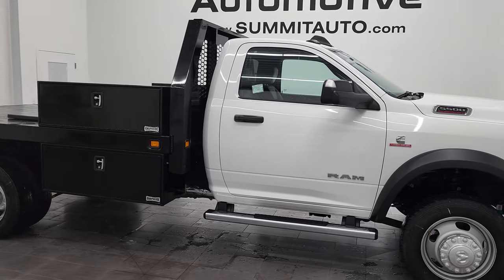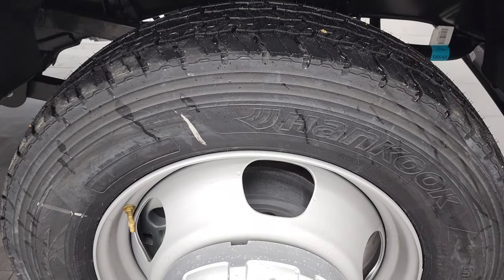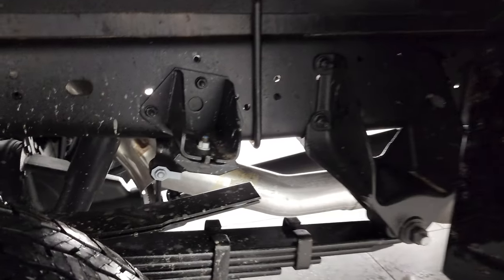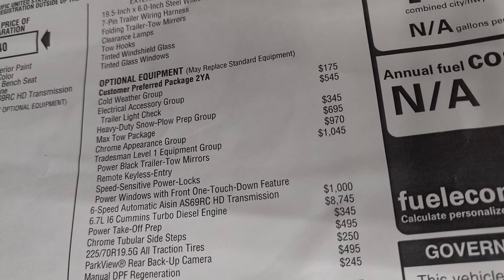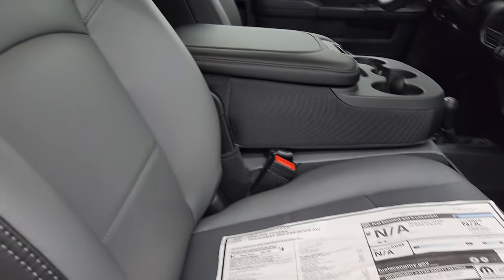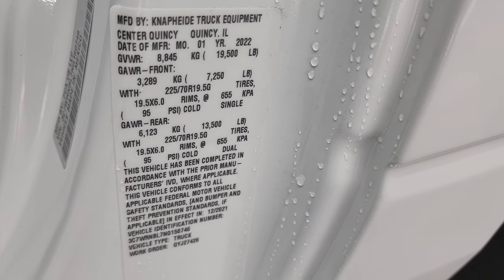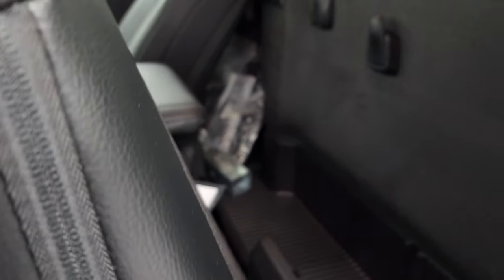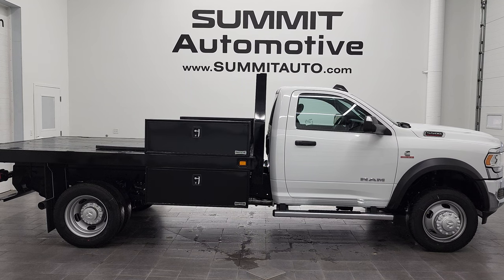4K 2022 RAM 5500 REGULAR KNAPHEIDE FLATBED UPFIT CUMMINS DIESEL WALKAROUND 22T29 SOLD!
This 2022 RAM 5500 REGULAR CAB 84" CA KNAPHEIDE FLATBED 11' X 7' 11.5" FLAT-BED CUMMINS DIESEL IN BRIGHT WHITE FOR SALE IN FOND DU LAC OSHKOSH WISCONSIN 54935 is the vehicle we did walk around review of today.

Thank you for checking out this video of this 2022 RAM 5500 REGULAR CAB 84" CA KNAPHEIDE FLATBED 11' X 7' 11.5" FLAT-BED CUMMINS DIESEL IN BRIGHT WHITE FOR SALE IN FOND DU LAC OSHKOSH WISCONSIN 54935

STOCK: 22T29
PRICE: $78,400
MILES: 30
MAKE: RAM
MODEL: 5500
VIN: 3C7WRNBL7NG150746
LOCATION: FOND DU LAC OSHKOSH WISCONSIN, 54937 TRUCKS ON 41

Bright White Clearcoat 2022 Ram 5500HD Tradesman DIESEL AISIN KNAPHEIDE 12' PVMX-113C FLATBED 4WD Aisin 6-Speed Automatic Cummins 6.7L I6 Turbodiesel KNAPHEIDE 12' PVMX-113C FLATBED, 19.5" x 6.0" Steel Wheels, 220 Amp Alternator, 4.89 Axle Ratio, Black Key Fob, Black Wheel Flares, Bright Front Bumper, Center Hub, Chrome Appearance Group, Chrome Grille Surround, Cold Weather Group, Door Sill Scuff Pads, Electrical Accessory Group, Engine Block Heater, Exterior Mirrors Courtesy Lamps, Exterior Mirrors w/Heating Element, Exterior Mirrors w/Supplemental Signals, Front 1-Touch Down Power Windows, Glove Box, Halogen Quad Headlamps, Heavy Duty Snow Plow Prep Group, Map/Courtesy Lamp, Matte Black Grille Surround, Matte Black Mesh w/Chrome Grille, Max Tow Package, Mirror Running Lights, MOPAR Winter Front Grille Cover, Overhead Console, Overhead Cupholder Lamp, Power Black Trailer Tow Mirrors, Quick Order Package 2YA Tradesman, Remote Keyless Entry, Speed Sensitive Power Locks, Tradesman Level 1 Equipment Group, Trailer Brake Control, Trailer Light Check, Upgraded Door Trim Panels, Urethane Shift Control, Voltage Monitoring Auto Idle Up System. Price includes $11,865 in dealer added accessories.